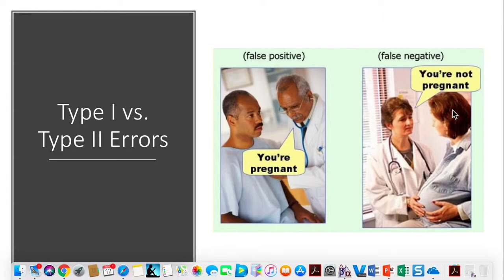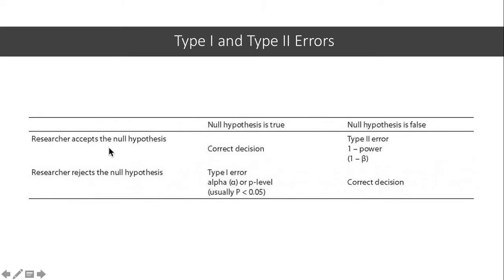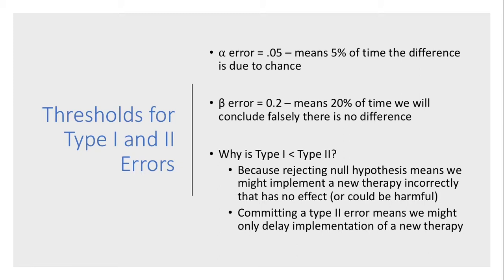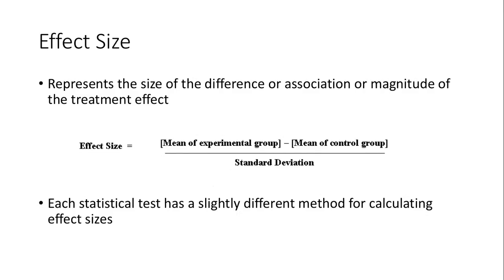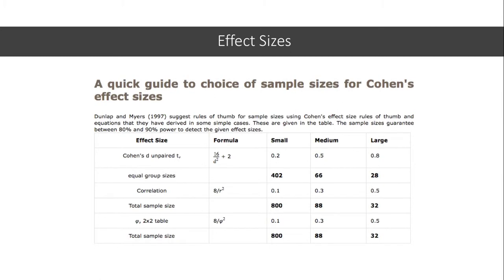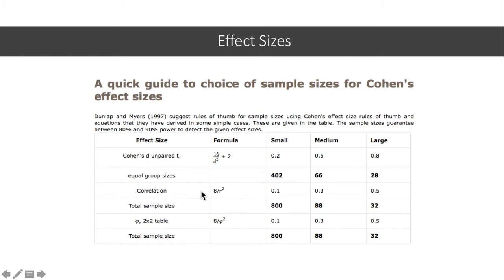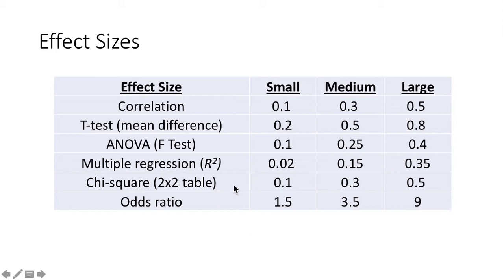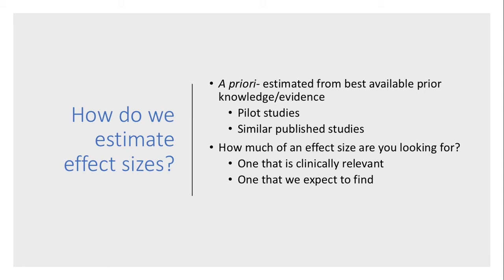Power and Effect Size Lecture 1-2